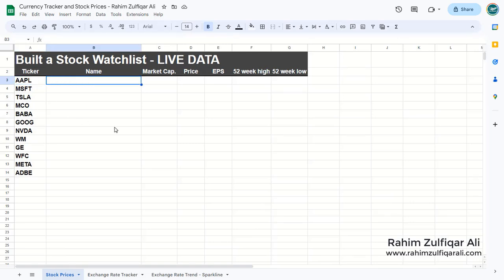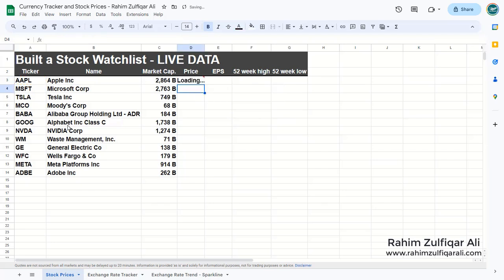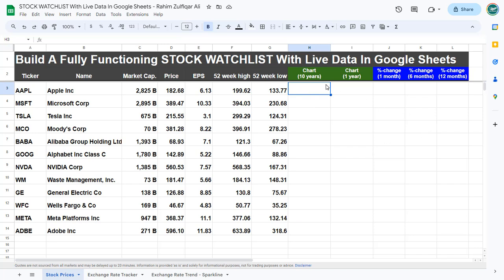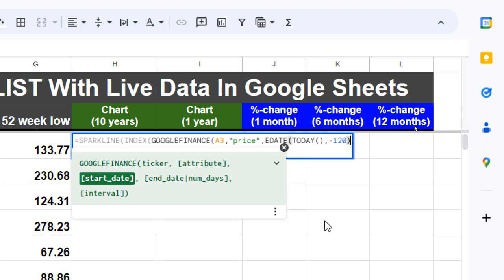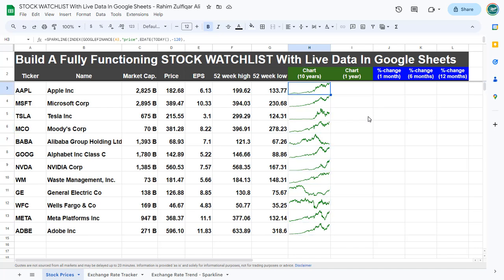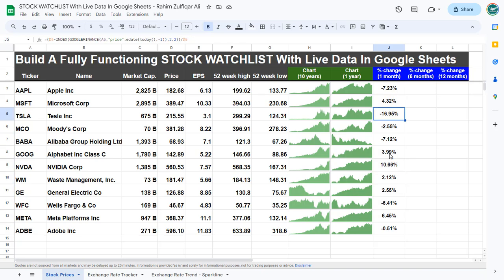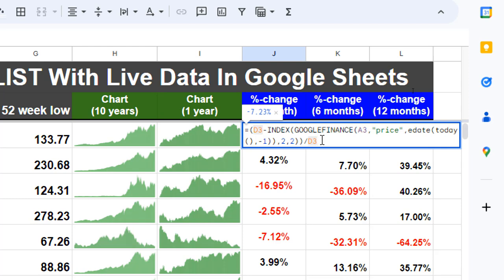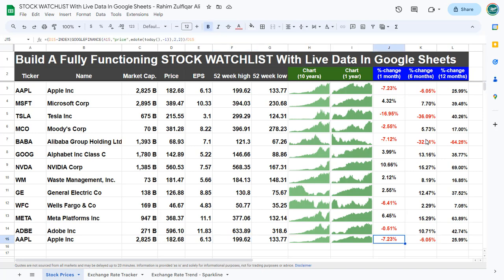Build A Fully Functioning STOCK WATCHLIST With Live Data In Google Sheets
Excel spreadsheets
Excel automation
Excel macros
Excel templates
Excel dashboards
Excel VBA
Excel shortcuts
Excel add-ins
Excel online
Excel training
Excel certification